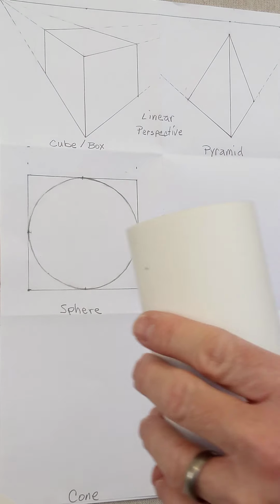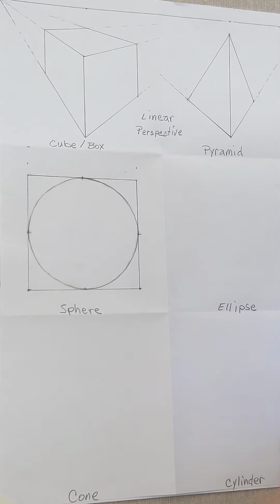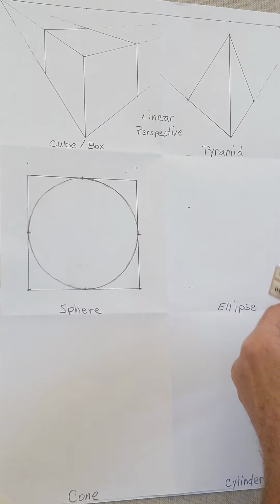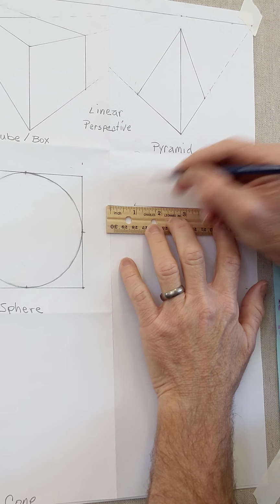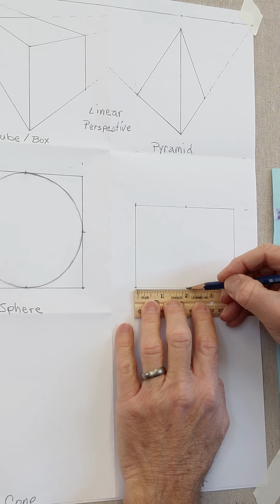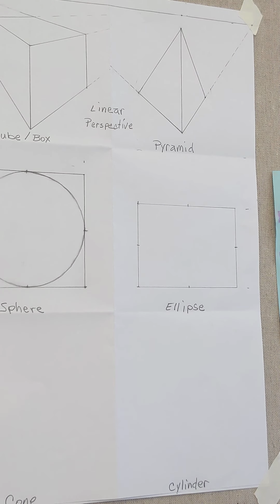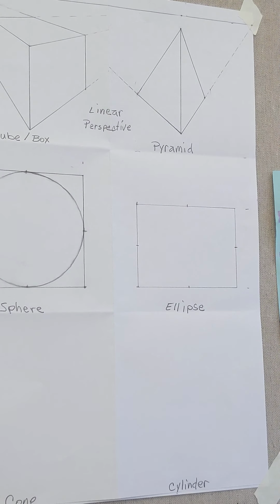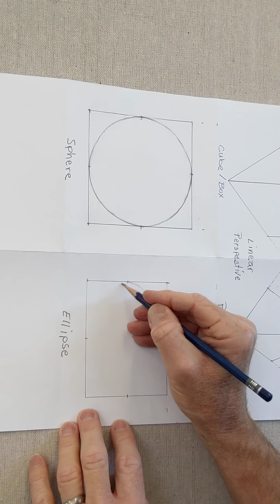Ellipse Line Drawing